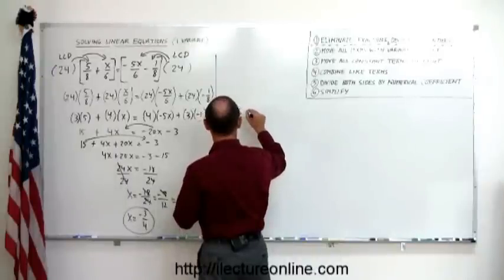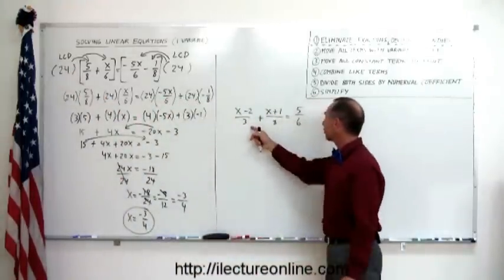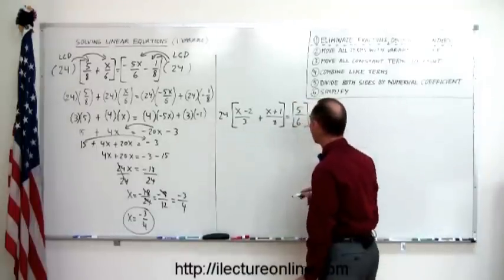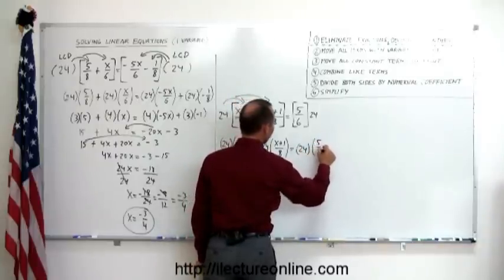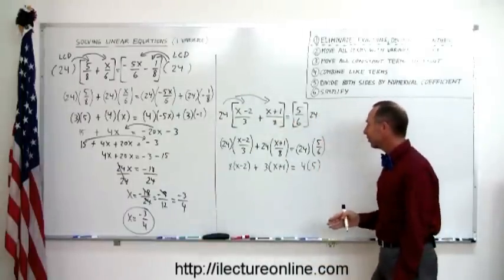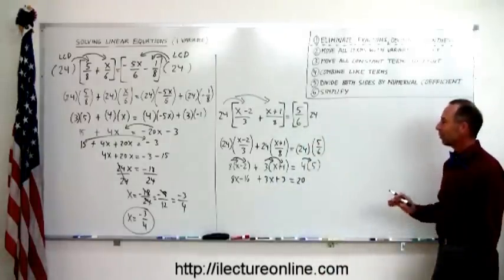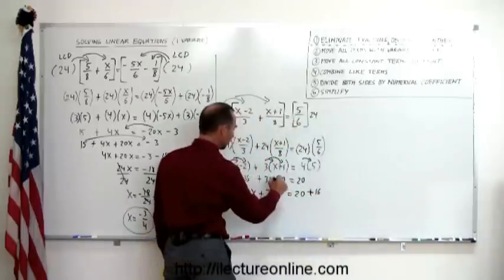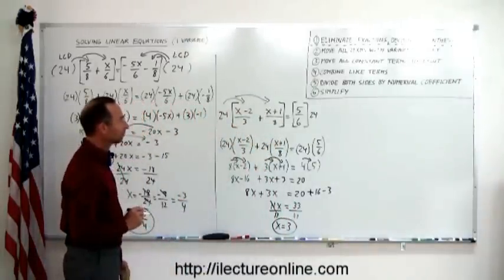Algebra - Solving Linear Equations With One Variable - (4 of 6)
How to solve a linear equation (single variable equation).  Another example with fractions and multiplying by the LCD to remove the fractions.